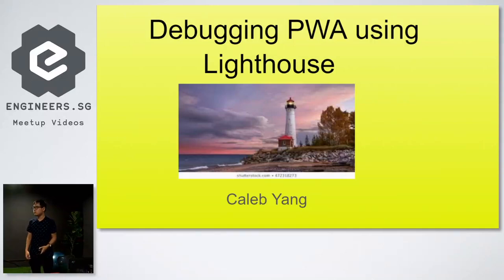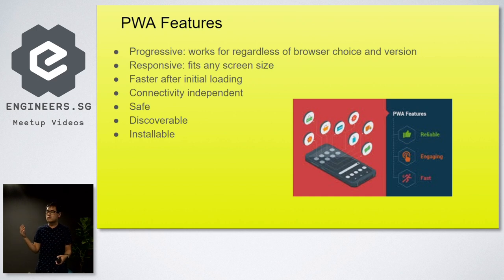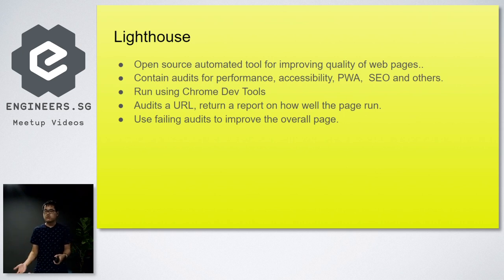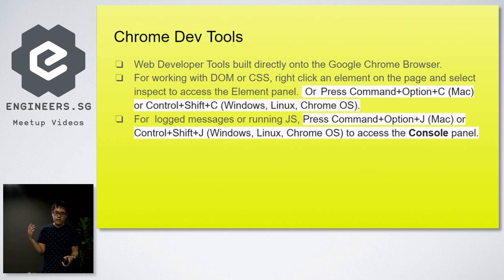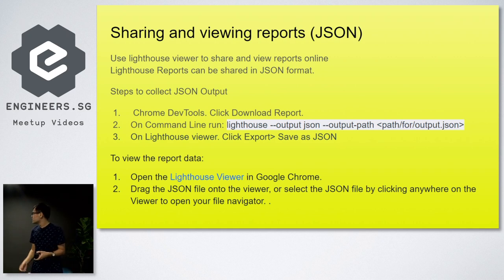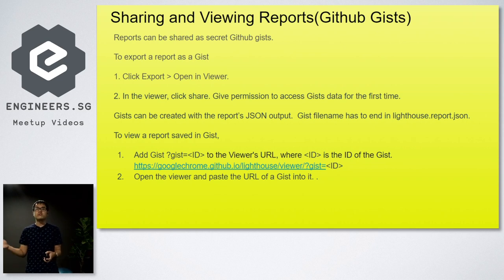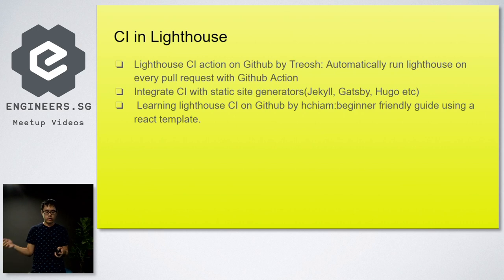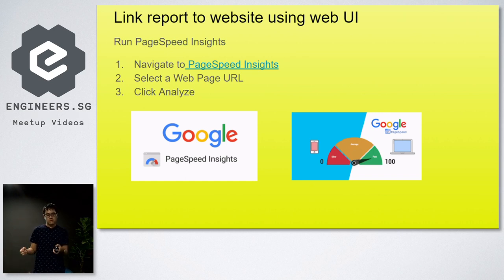Lighthouse techniques for debugging web - Junior Developers Singapore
Speaker: Caleb Yang

Web Frontend Developer doing freelance work. Had experience with C#, javascript, html, css and a bit of java in work stints at Tata Consultancy Services, Bookmyshow and Kee Link. Currently looking for a frontend developer role.